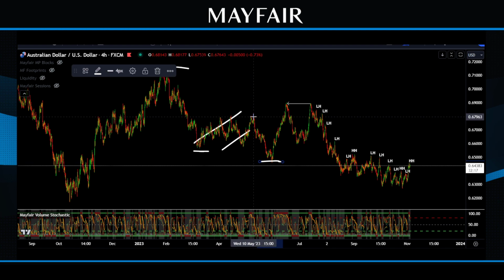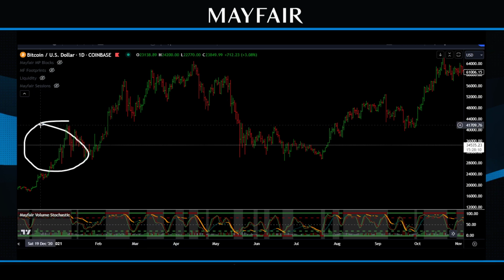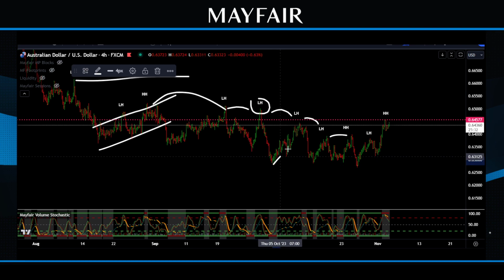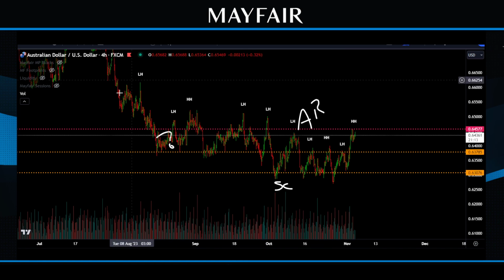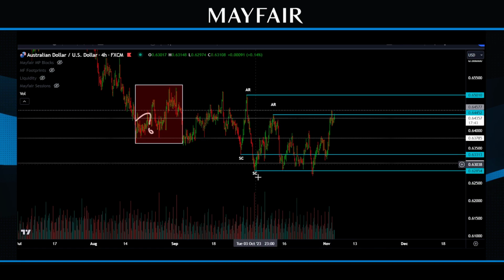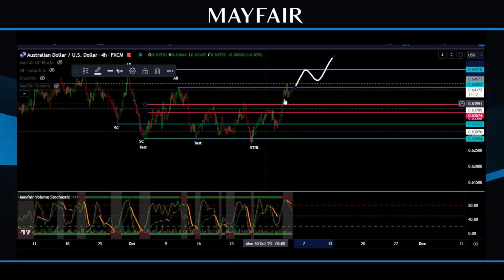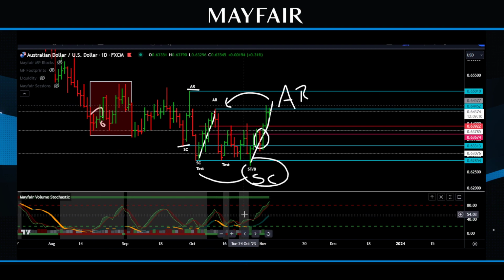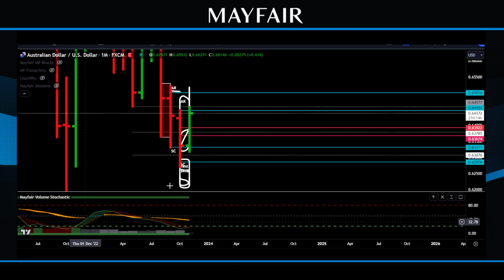Subscribers only - Wyckoff schematic